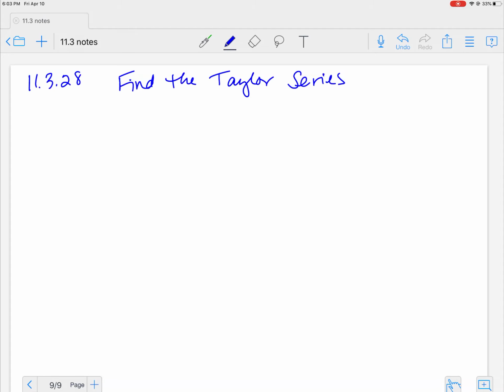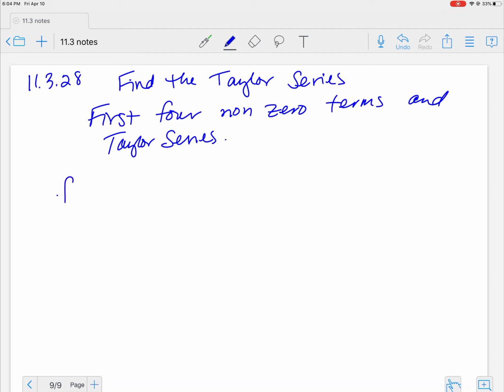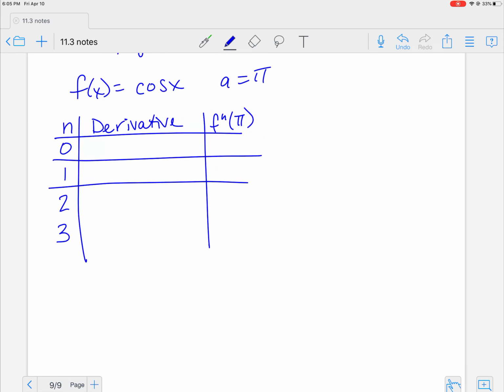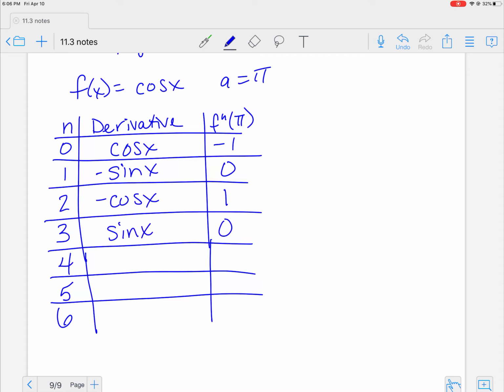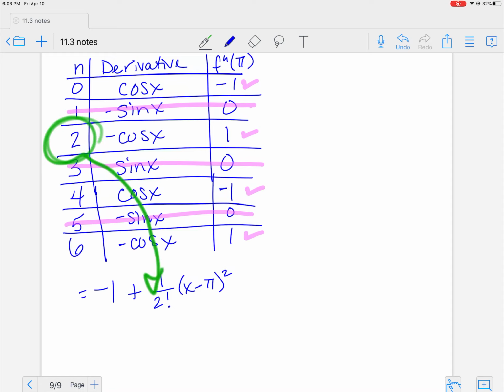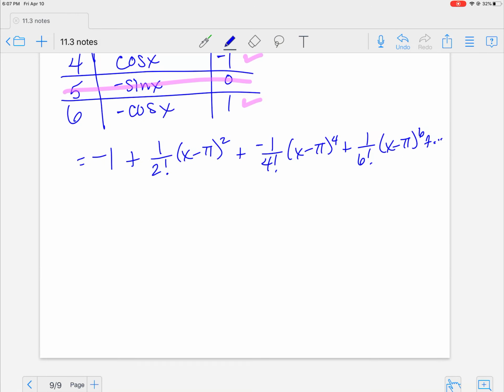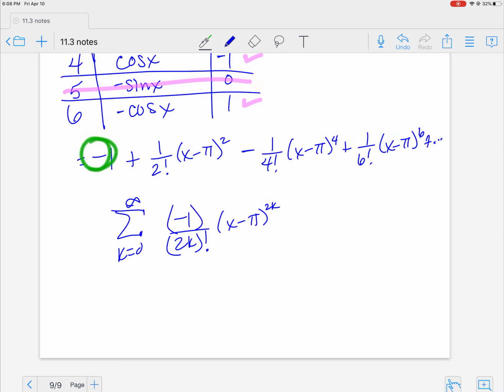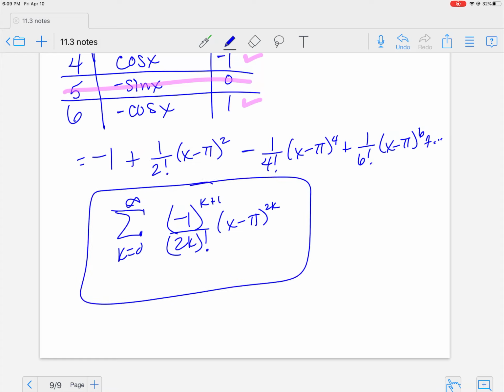MTH202-Notes 11-3 part 4